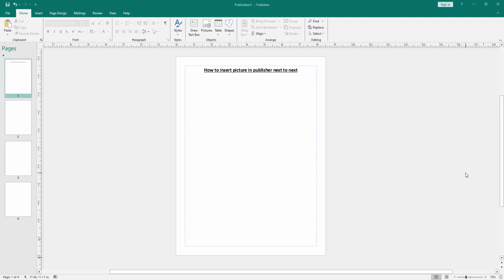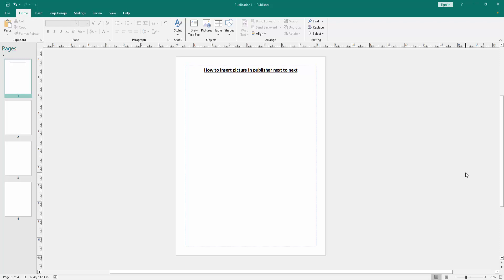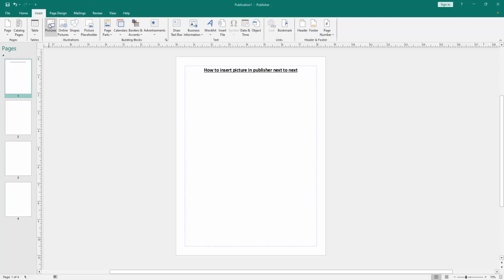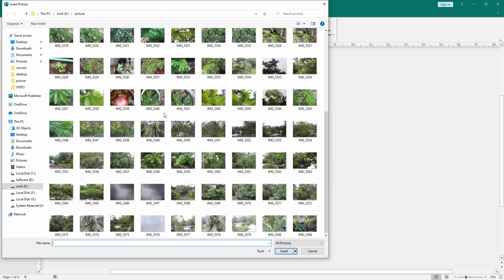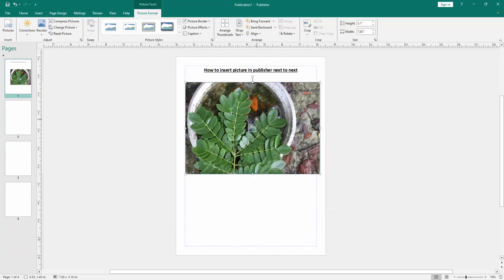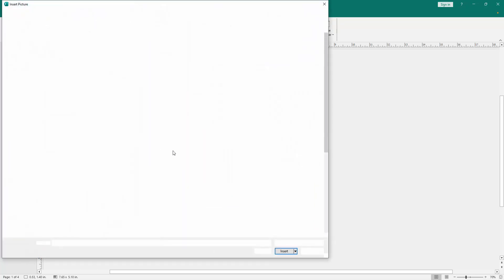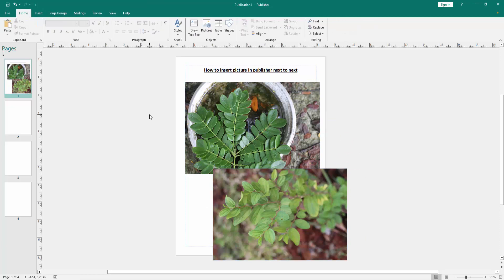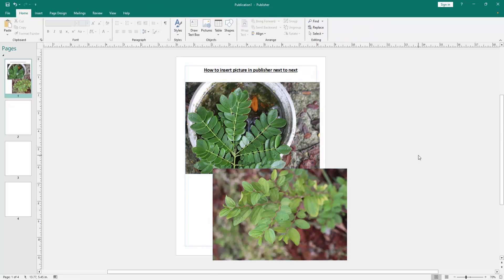How to insert picture in publisher next to next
Assalamu Walaikum,
In this video I will show you, How to insert picture in publisher next to next.  Let's get started.